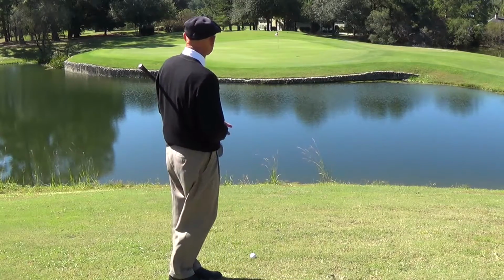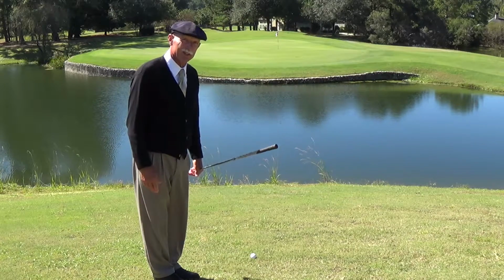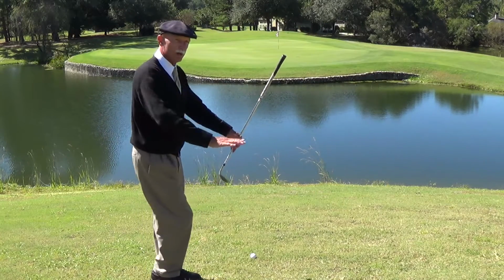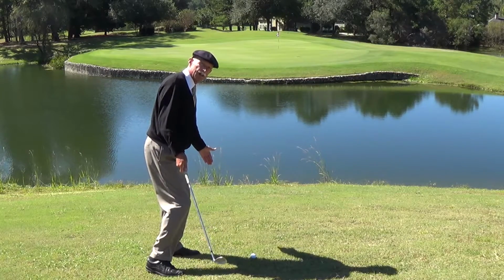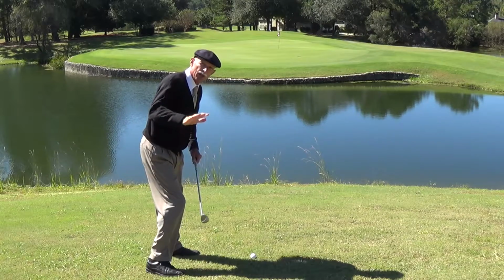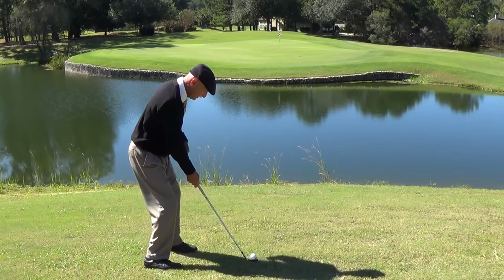Tee Time Tip 9: Downhills and Obstacles